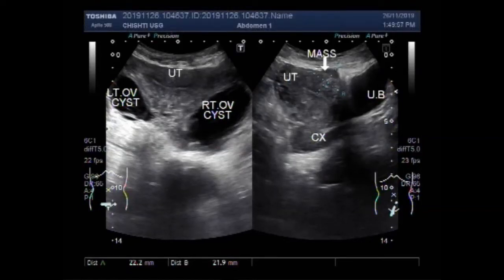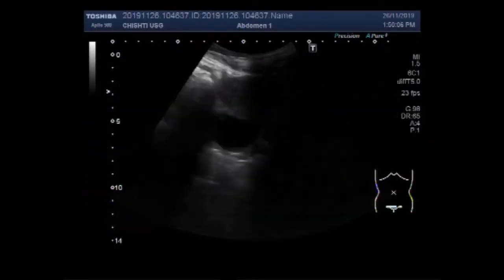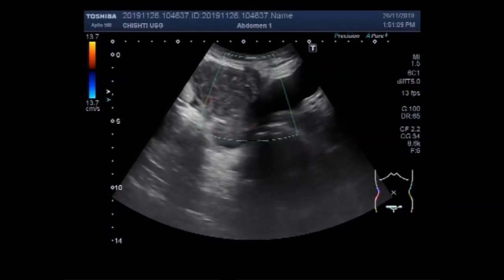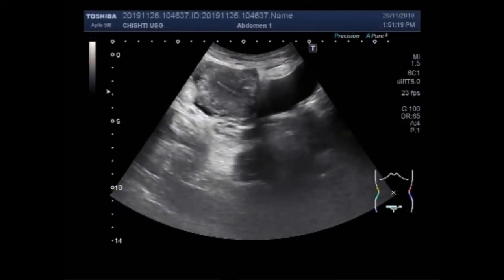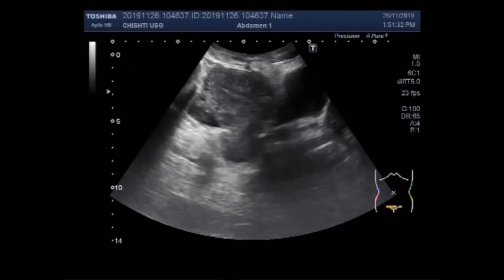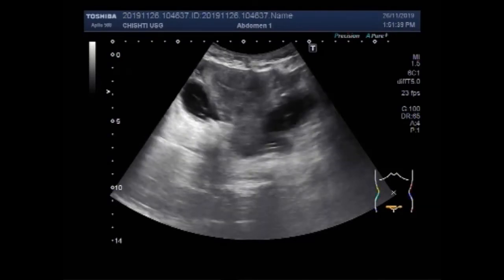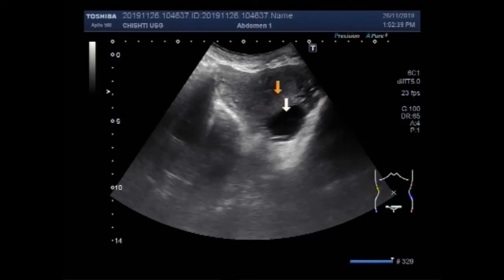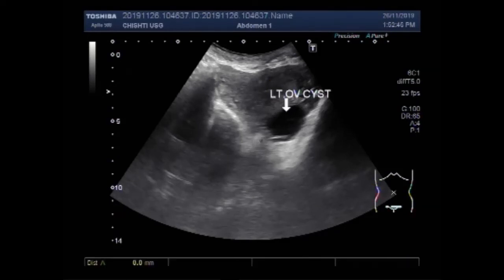Ultrasound Video showing Fibroid and Cyst in each ovary.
This video shows Fibroid and Cyst in each ovary.